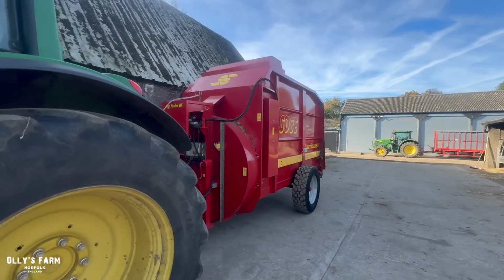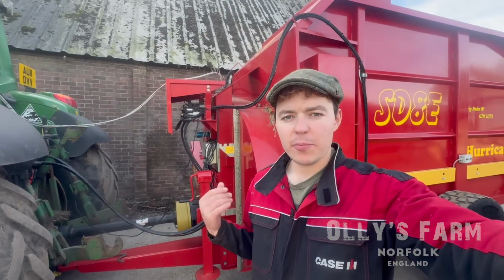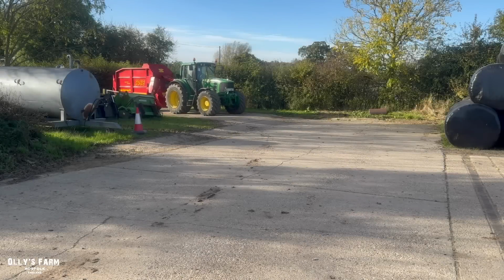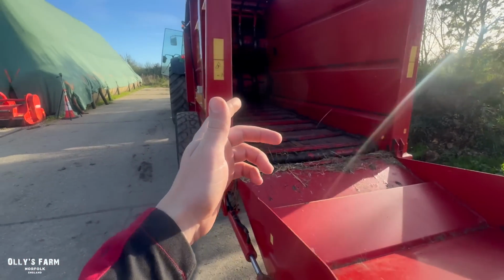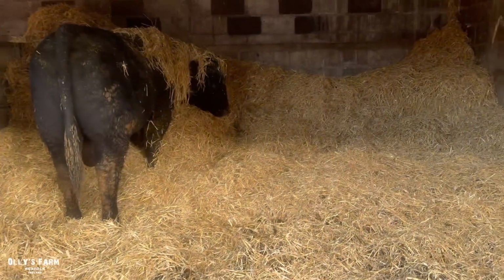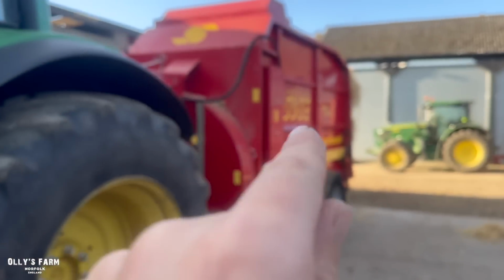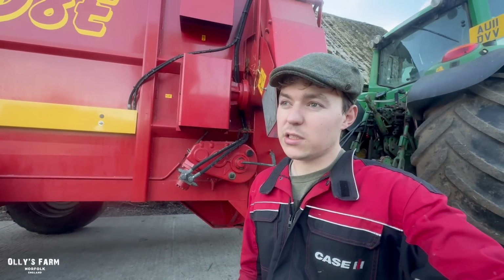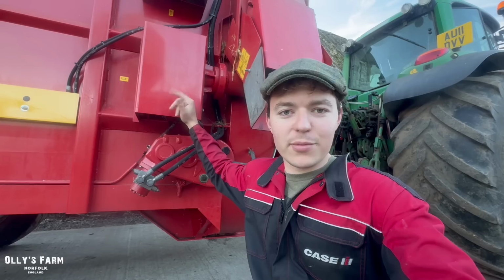THE KING OF STRAW BLOWERS!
Today we're using the King Feeder Straw blower to bed down the bull pens and feed out silage. The machine is made by Supertino and is imported into the UK by King Feeders, the machine is over engineered and built to last which Is why we like it, there's nothing else quite like it! Check out King Feeders here -

Manitou Agricultural Telehandlers -

Polaris Ranger Farm Buggies -

Shelbourne Reynolds Hedgecutters -

Cherry Products attachments   -

Gallagher electric fencing solutions -

Rock Trailer Action